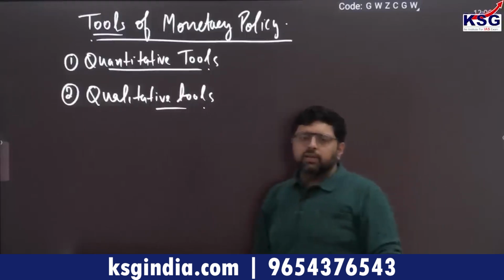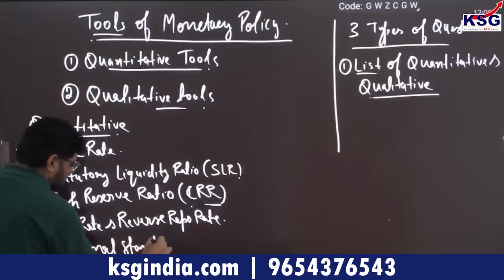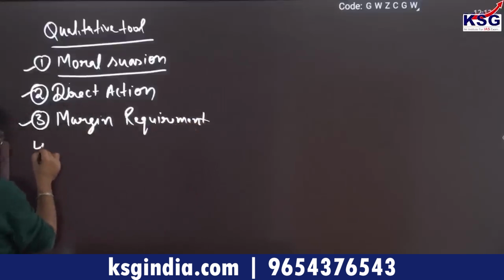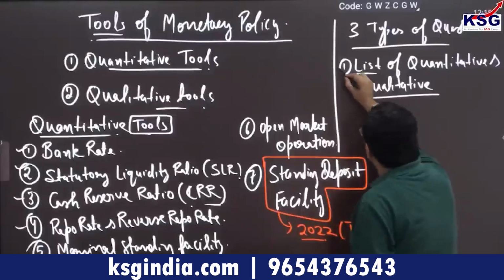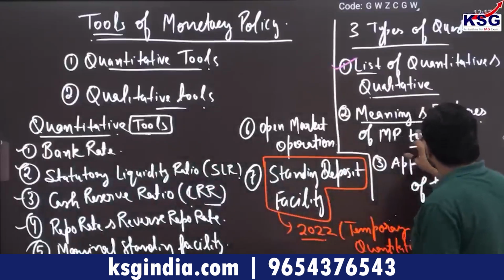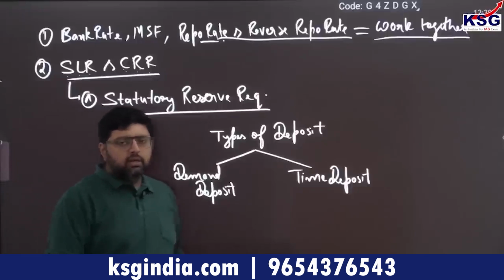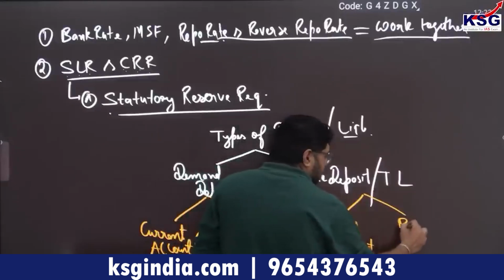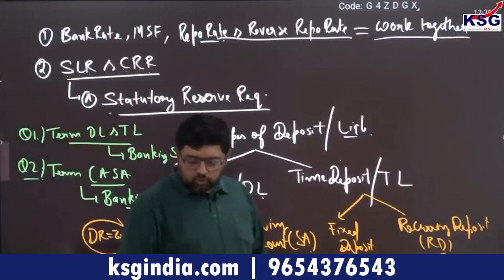PT Facts and concepts: Tools for Monetary Policy |Himanshu Sir | Economics Class Excerpts |KSG India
Description - In this video, Himanshu Sir explains India's monetary policy, detailing its types and the various tools used to regulate the economy.